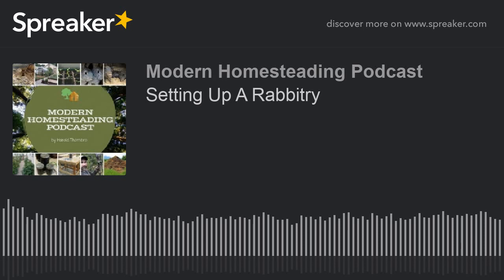Podcast - Setting Up A Rabbitry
The Modern Homesteading Podcast, Episode 91 – June 14, 2018 – Setting Up A Rabbitry.

Question For Today’s Podcast Episode:

Ty Asks – What are some best ways to set up a rabbitry? I have three does and a buck in separate outdoor hutches at this time. I have been receiving large amounts of request for rabbit meat. So in order to capitalize I want to expand my operation. I was thinking of building a small rabbit specific barn but i have no clue were to start. What should the dimensions be, what type of ventilation should i use, what kind of watering system works best, should I make it climate controlled, etc. And how to do all of this without breaking the bank?

I Discuss:

Best place to put a rabbitry
Options for building design
Affordable cage options
Climate control
Best ways to create good ventilation
Rabbit watering setups
Manure management

Resources Mentioned:

16 Inch Outdoor Wall Exhaust Fan With Automatic Shutters -
36in x 50ft 1/2 in 19 gauge Hardware Cloth Galvanized Welded Cage Wire Mesh Rolls -
Brass Rabbit Nipple Gravity Feed starter Kit by Rabbitnipples.com -

The Homestead Life:

A segment where each episode I share something that’s better in my life because of homesteading.

I really enjoy providing for the homestead through fishing. Fishing has always been fun for me and I've always ate some of what I caught long before homesteading but now I not only look at it as recreation but as an act of provision for the homestead. It has become another way to put healthy food in the home and it's a good feeling to know your accomplishing something meaningful for yourself and your family.

Submit A Question For The Podcast

This Podcast Made Possible By:

Those Who Join Our Homestead Forum Membership Community.